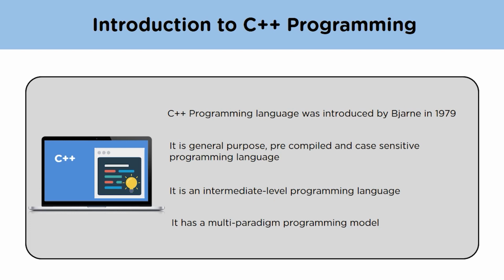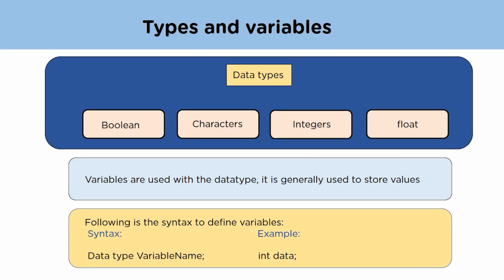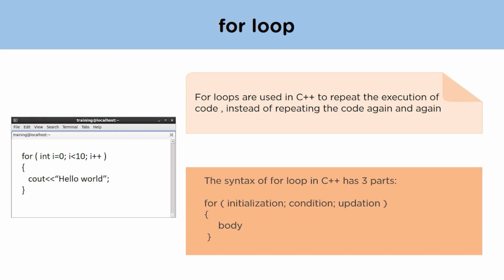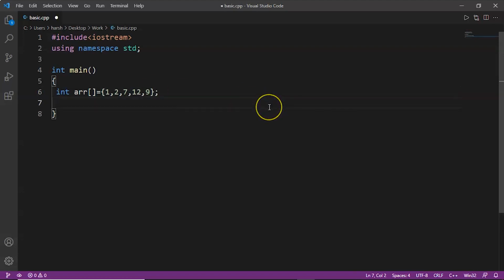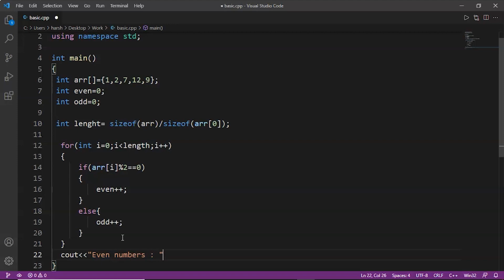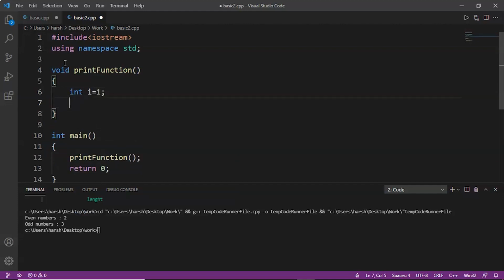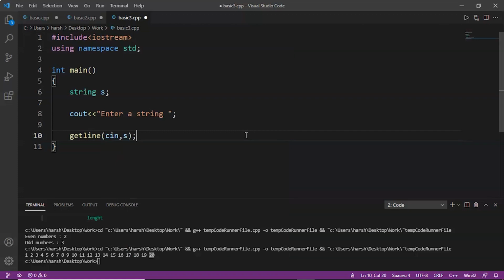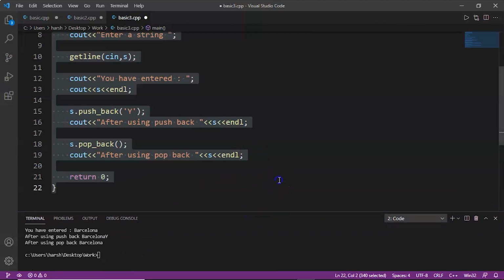C++ Basics For Beginners full course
C++ Basics For Beginners _ Learn C++ Programming _ C++ Tutorial For Beginners

hello i am an american doctor of computer science and I have been working on my channel to grow up more and more so I need your help guys thanks you❤️(all you need to do is to subscribe me pleaseee and thanks😍)